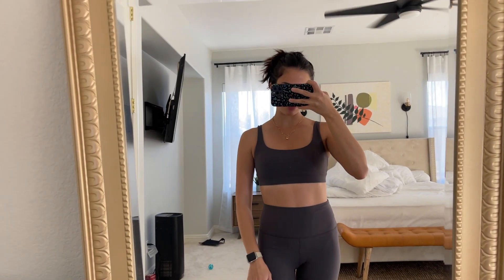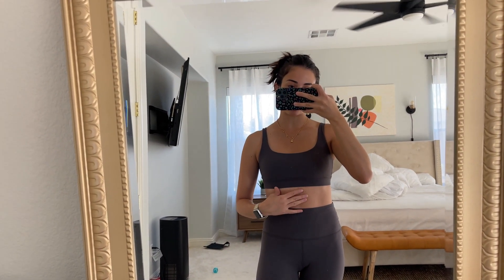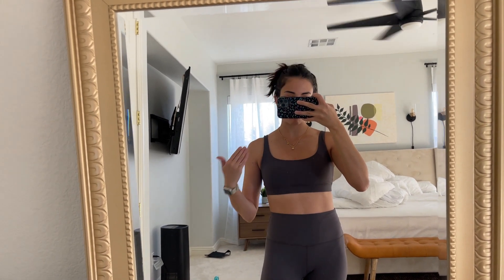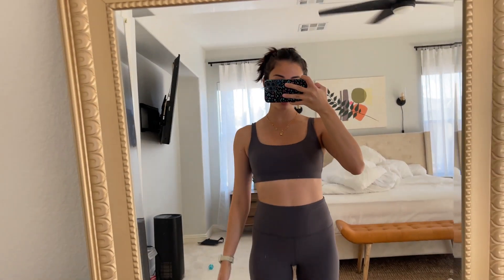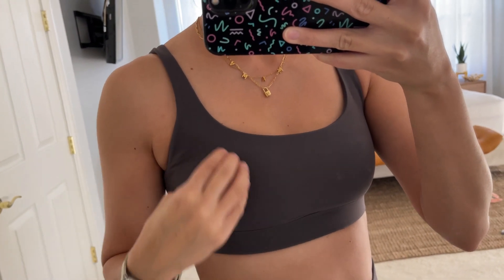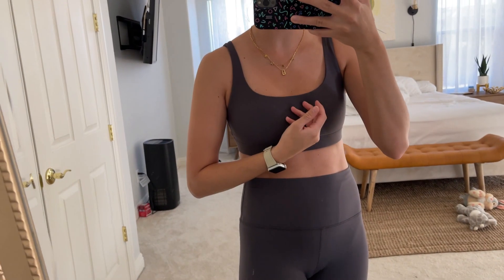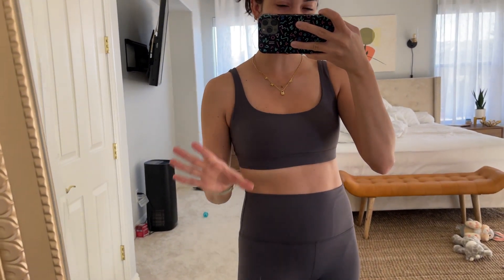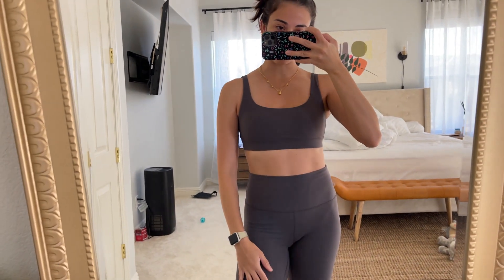HeyNuts Wonder Sports Bras Review - Is It Worth It?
Looking for a comfy sports bra? Check out HeyNuts Wonder Sports Bras! Made of a soft 70% nylon and 30% spandex blend, it offers a four-way stretch that's breathable and wicks away sweat. The wireless design with removable pads gives flexibility, while its comfortable shoulder straps and square neckline ensure a non-restrictive workout. Perfect for activities from yoga to Pilates, it's ideal for anyone seeking medium support. Give your workout wardrobe an upgrade!